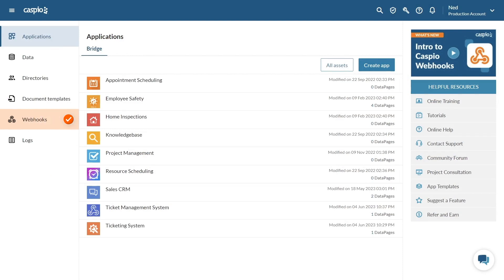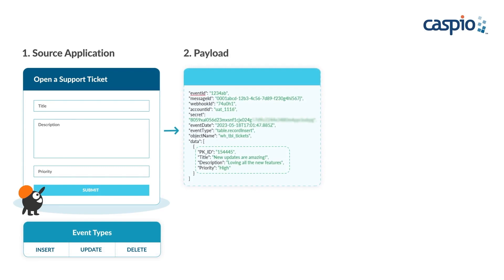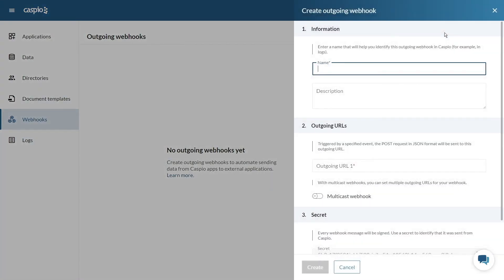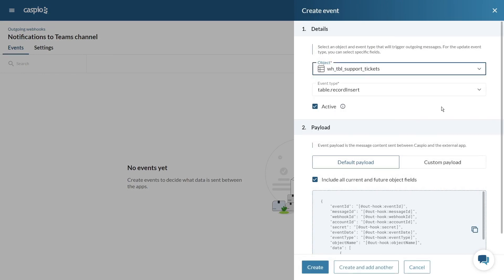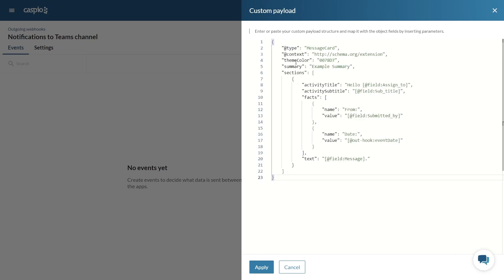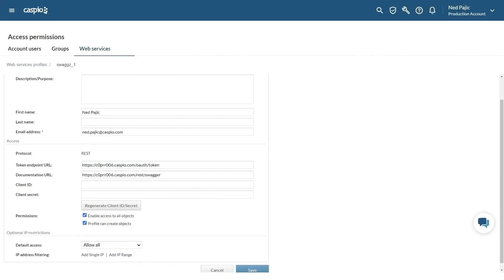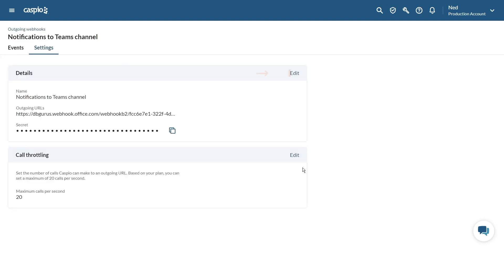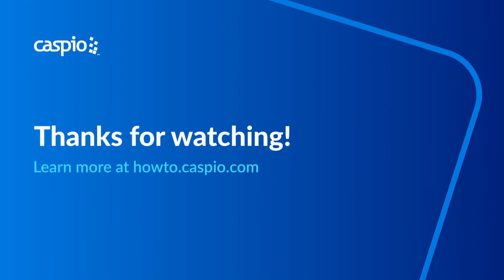How to Create Webhooks in Caspio: No-Code Tutorial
Explore the power of Caspio Webhooks, now available for seamless integration with third-party applications. In this video guide, you'll learn how to create and configure webhooks, tailor your data connections and enhance your productivity – no coding required.

Benefits of using webhooks in Caspio:

🤖 Automate tasks such as sending notifications, updating external databases and triggering workflows in other applications

🔗 Integrate with other SaaS applications to create a seamless ecosystem of business tools

📈 Improve efficiency and productivity by reducing manual tasks

⌚ Save time and money by eliminating the need for custom development

00:04 – Introduction to Caspio Webhooks
00:18 – How it Works
00:38 – Setting Up an Outgoing Webhook in Caspio
01:52 – Testing the Webhook
02:18 – Additional Features of Caspio Webhooks